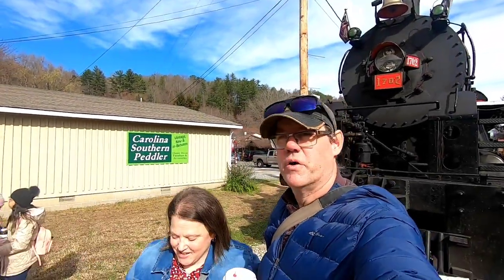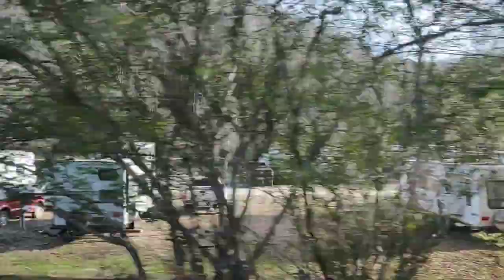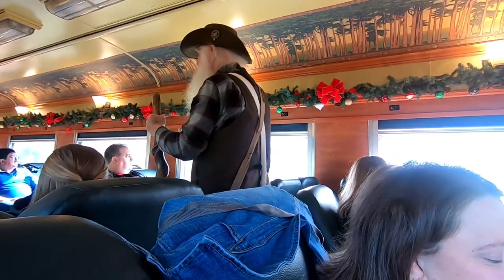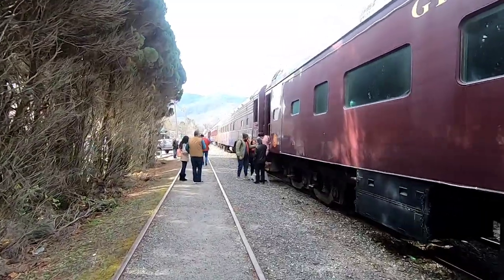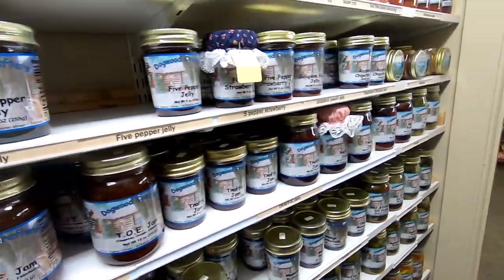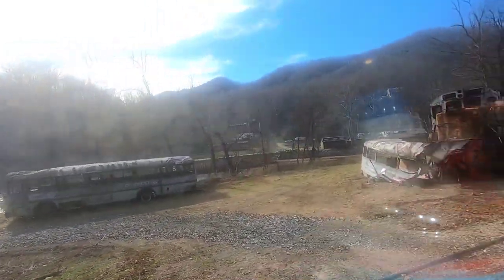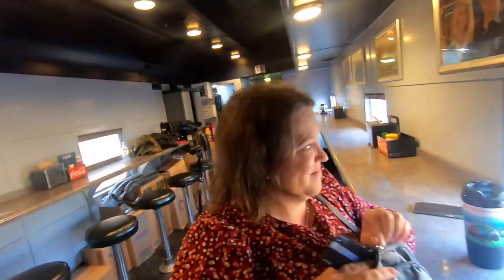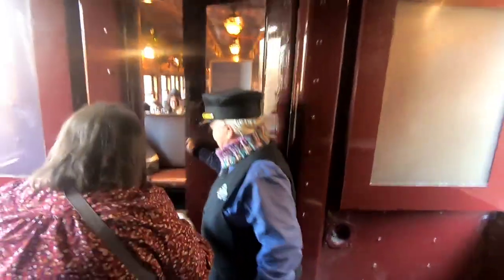A Day on The Great Smokey Mountain Railroad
If you have ever dreamed of going on a train ride through the Great Smokey Mountains then this is your chance.  The Great Smokey Mountain Railroad is still going strong today with various tours going through the Great Smokey Mountains all year long.  Join us on this beautiful winter's day on the Great Smokey Mountain Railroad.

About us

We fell in love with each other at an RV show and as a result we fell in love with campers too.  For years we have been going to RV shows and picking out our favorites and dreaming of the day we would be able to have one of our own.  Then in the summer of 2017 after a series of major mishaps (Our car being totaled, pay cuts and layoffs and a trip to the ER) we purchased our first camper, a Jayco Qwest for less than 5000.  Then we began the process of downsizing. Now we are traveling and exploring the RV Lifestyle.
Even though we are not full time travelers like
 and we haven't been doing this as long as @Long Long Honeymoon
we still have a lot of adventures to share.

View the whole renovation process

Our Camper : Jayco Qwest
Our Tow vehicle : Lincoln Navigator  (I often say it is like a Ford Expedition in a tuxedo)

the maps in this video are from Google and Openmap.